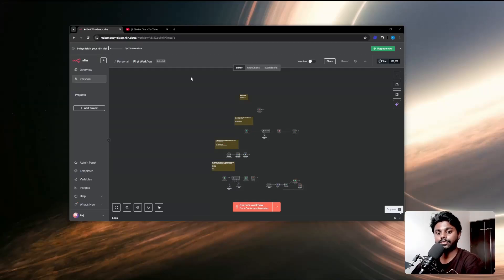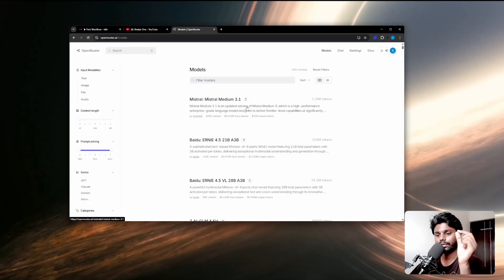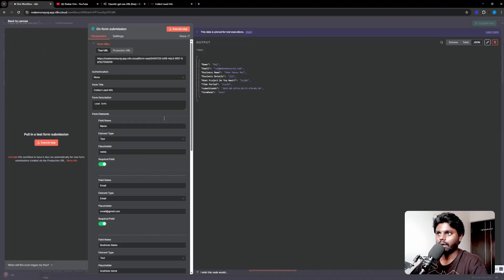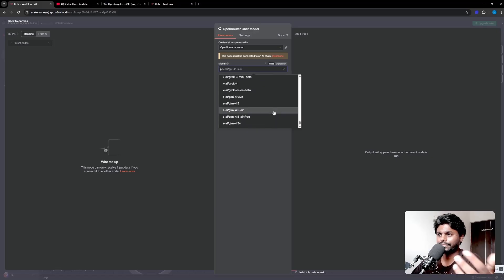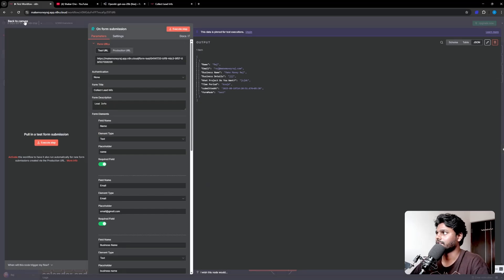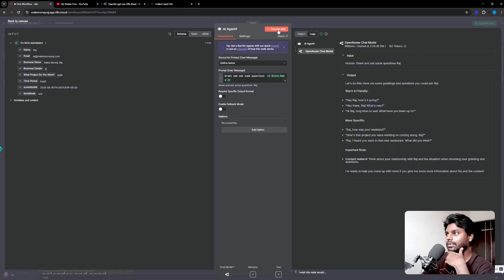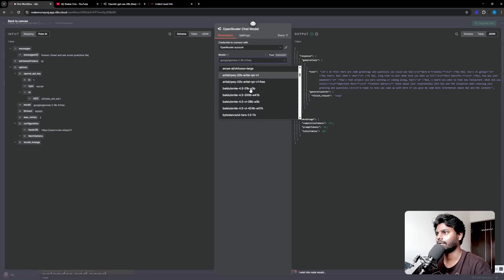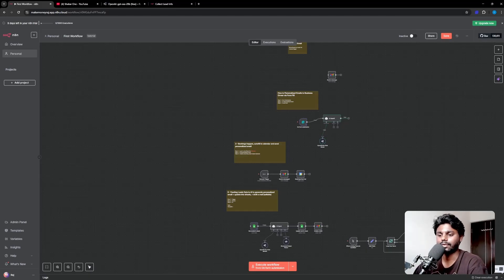How To Use API Key for Free in N8N (100% FREE)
In this video, you will learn how to get free API keys using Openrouter for N8N, a powerful automation tool that enables you to connect various services and create custom workflows.